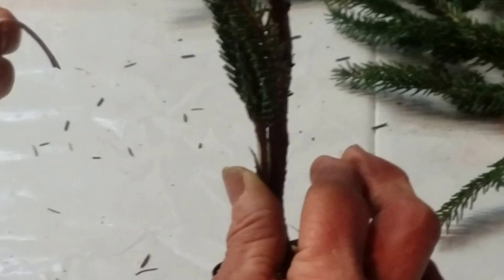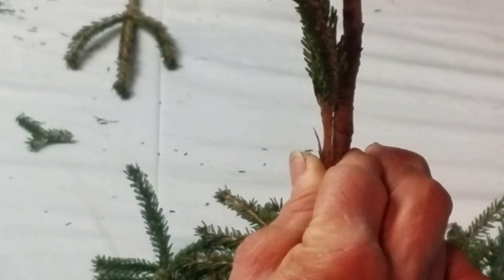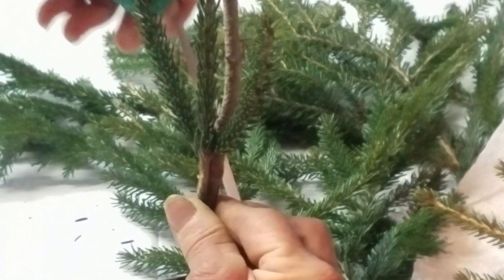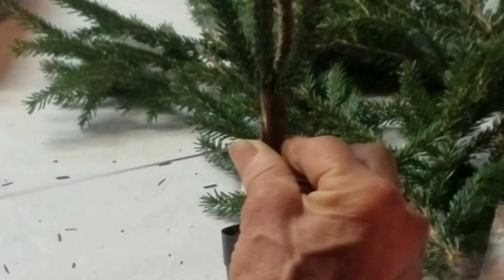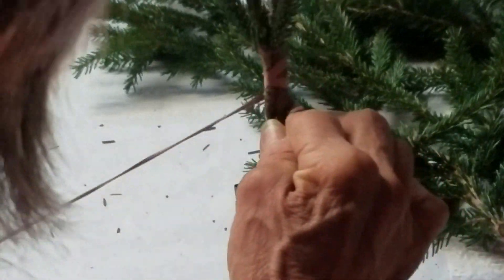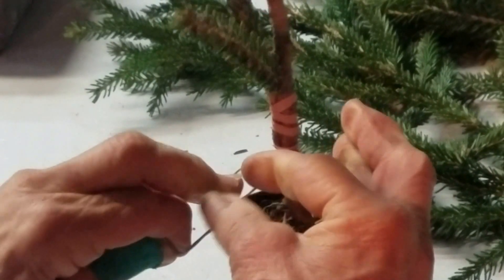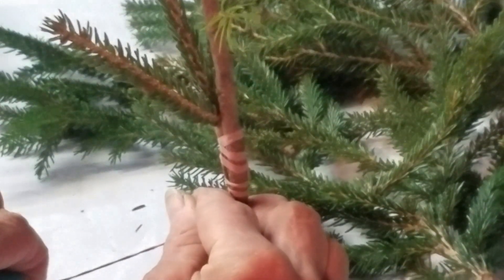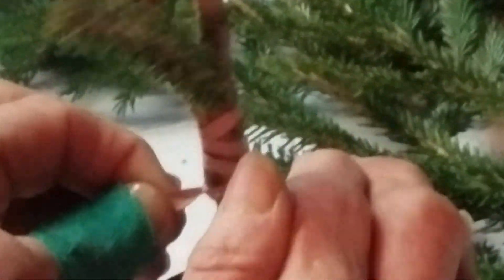Conifer Grafting - Tying off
Nancy Vermuelen of John Vermuelens & Son Nursery, demonstrates her grafting style for the American Conifer Society's Grafting Seminar - February 2017. During this video Nancy demonstrates how to tie off the graft with a rubber band.